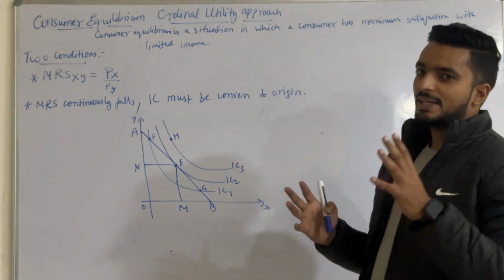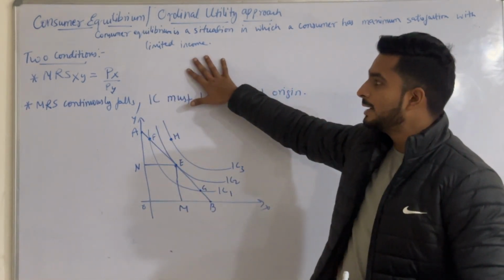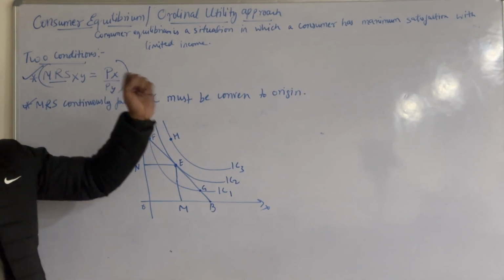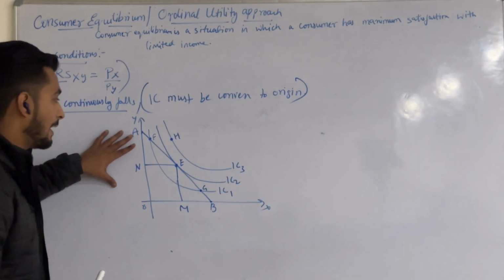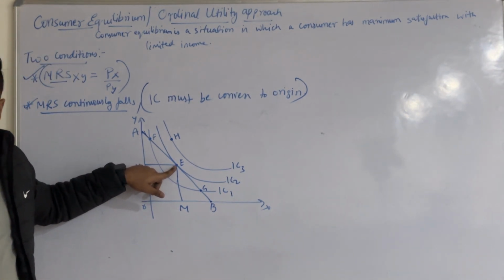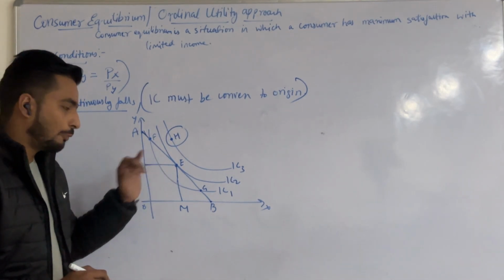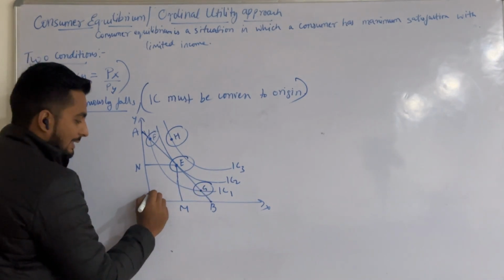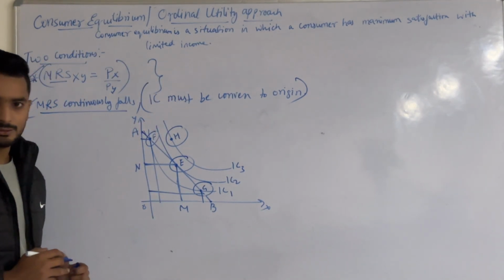Utility And Indifference Curve Analysis Part 6 | Class 12th Economics Classes | Batch 2024-25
Hi everyone! Welcome to Rishabh Sir Economics Classes. 😊

In today’s session, we’re covering Utility And Indifference Curve Analysis Part6 , an important topic for all Class 12th Economics students. Whether you’re studying under ICSE or CBSE Board, this video will help you understand the concept in a simple and easy way.